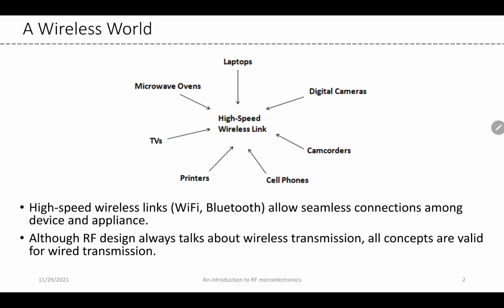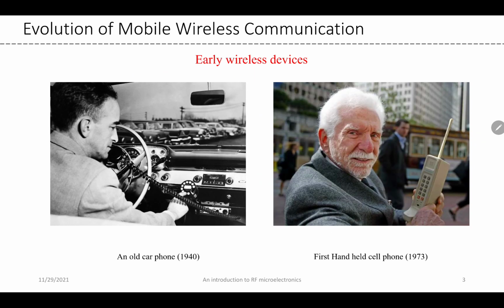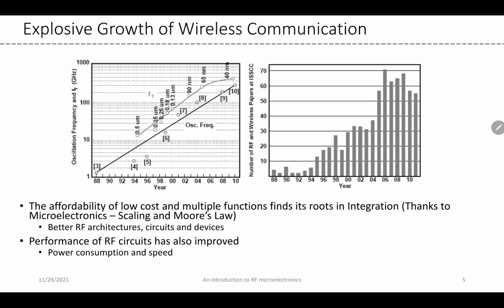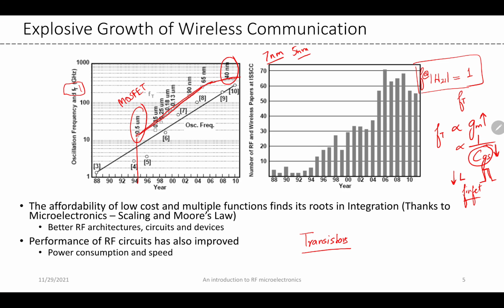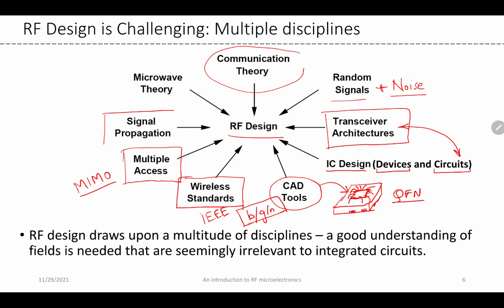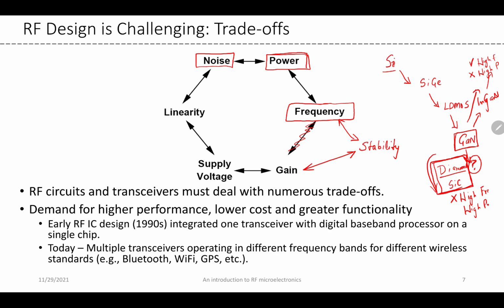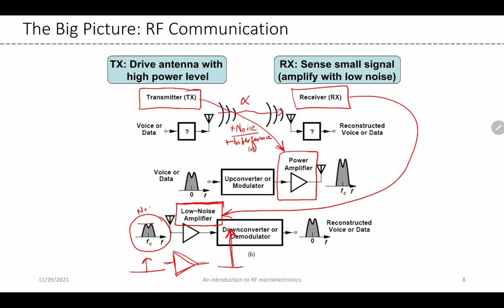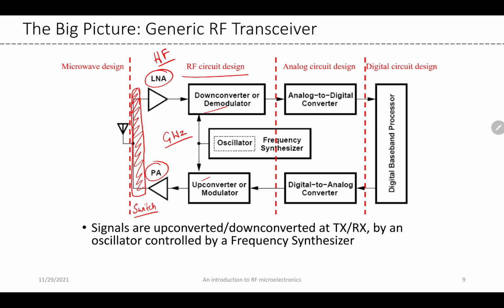Course Introduction - II